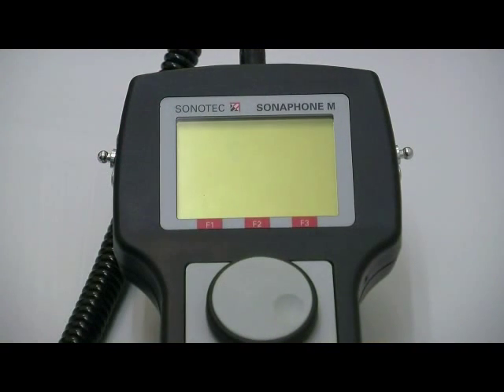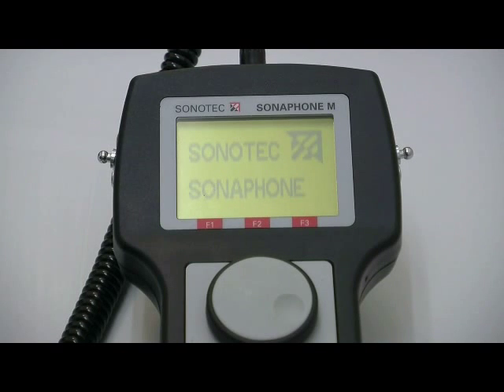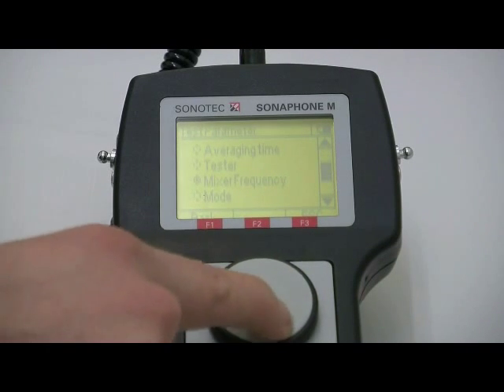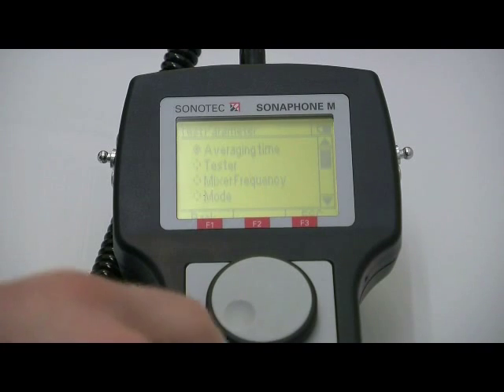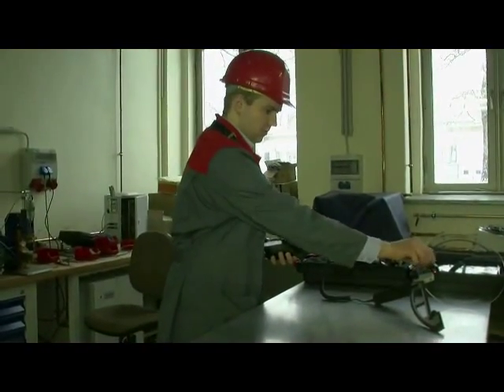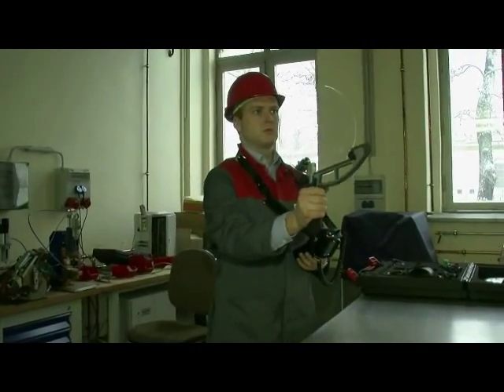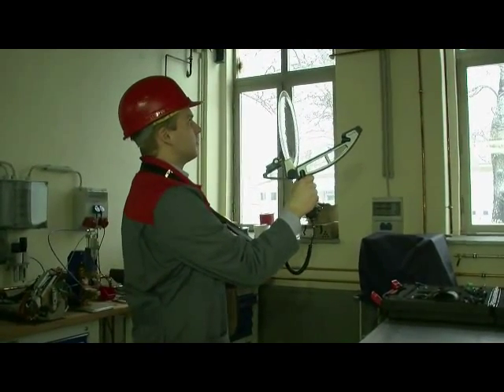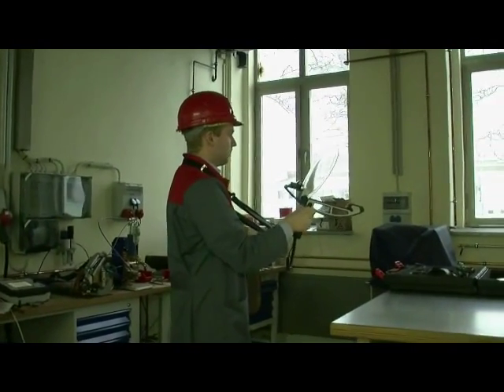Leak Detection Training SONOTEC SONOPHONE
This is a leak detection training video with the Use of SONOTEC's SONOPHONE.  Can detect leaks from distance up to 70ft away.